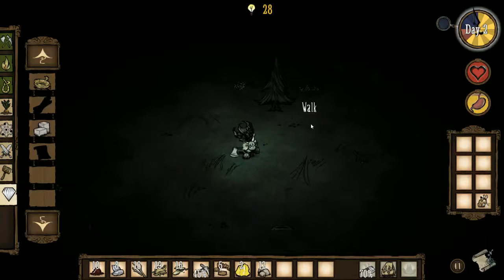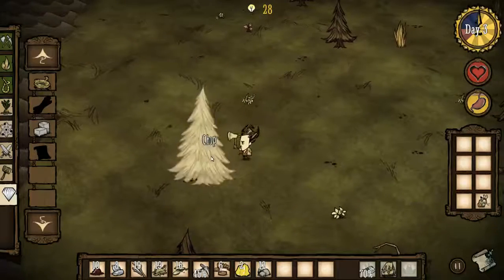minny's livestream ep 01 playing some mw3/ don't starve - 3 / 11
check these out for good gaming glass's that also helps and supports me